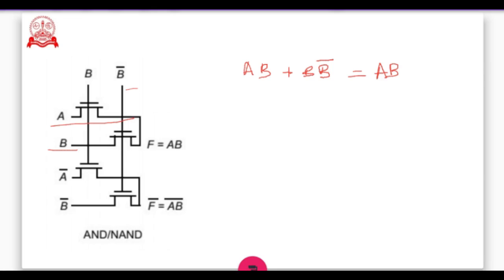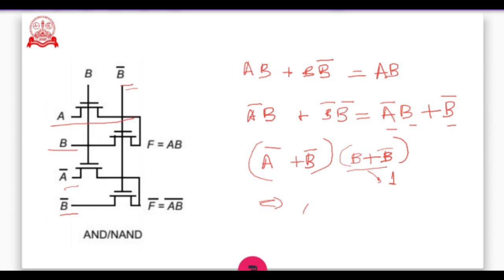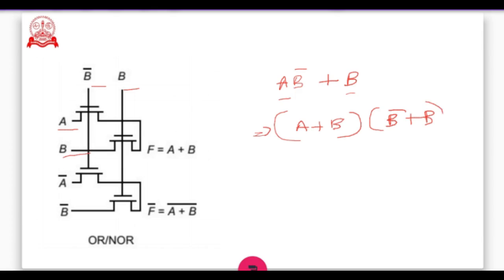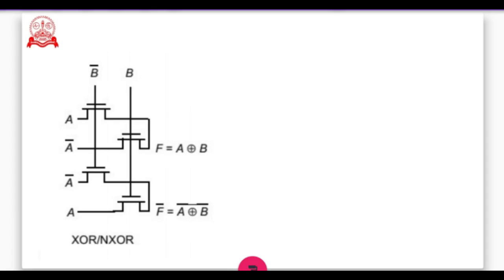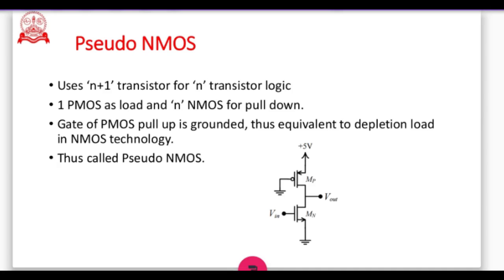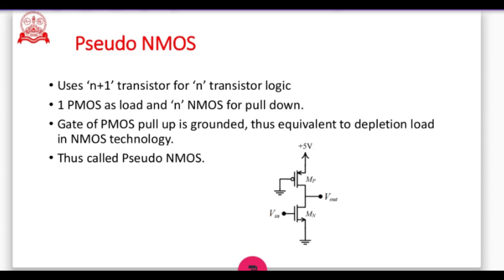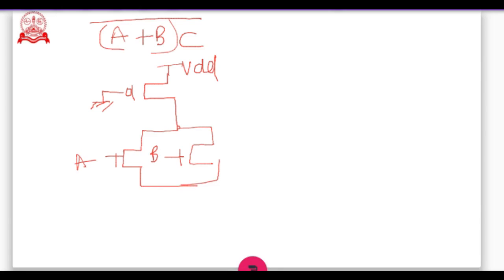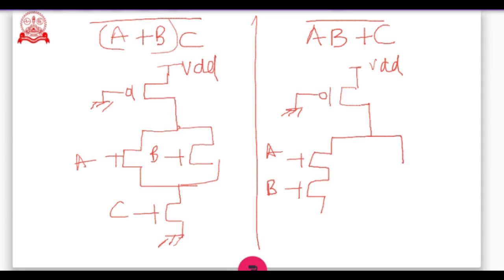Complementary Pass Transistor & Pseudo NMOS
This video is an over view on CPTL and pseudo NMOS Logic and few implementations.